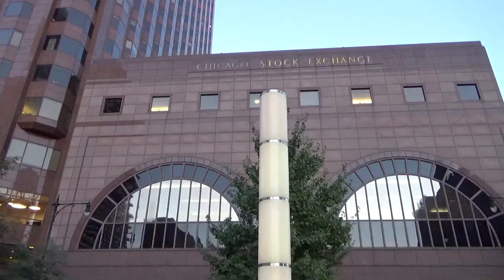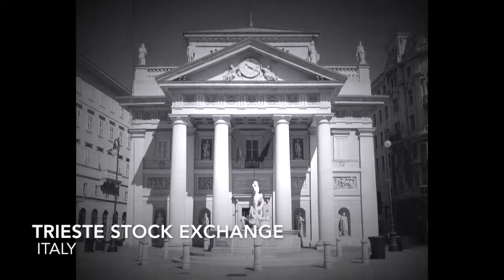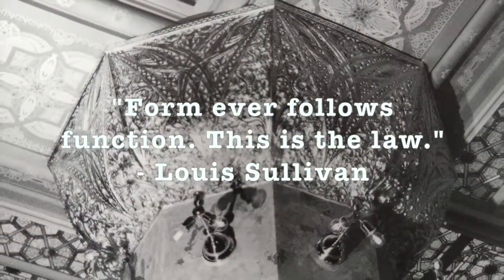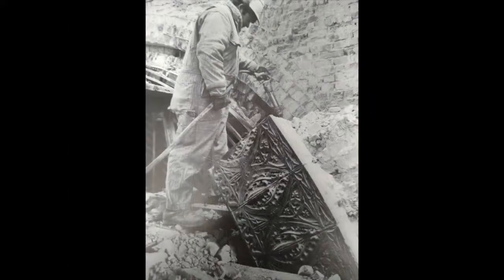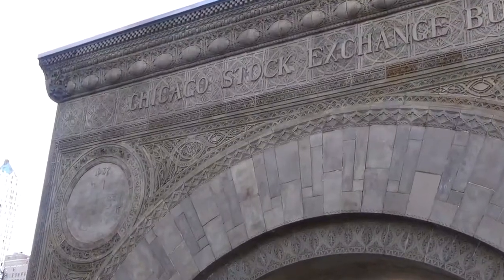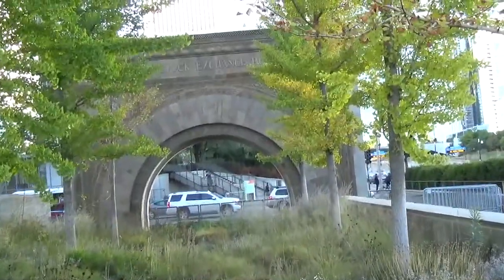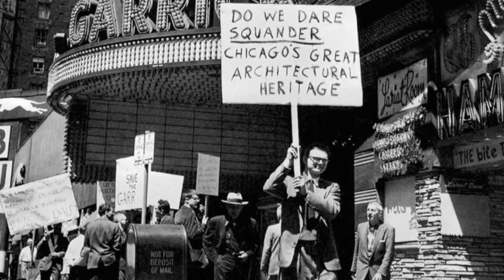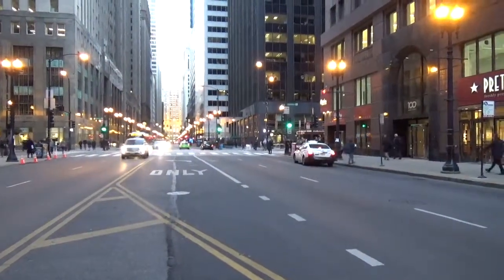Chicago Stock Exchange